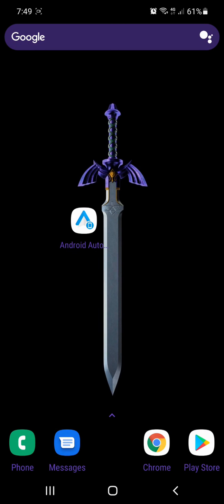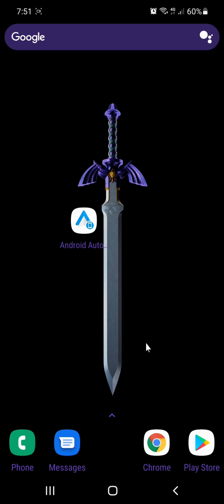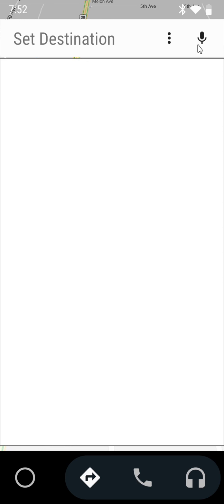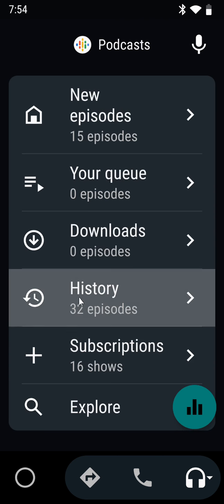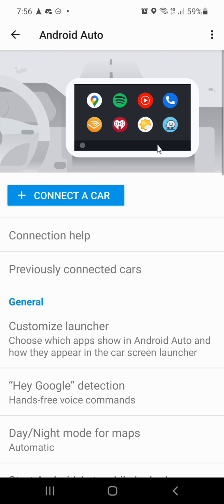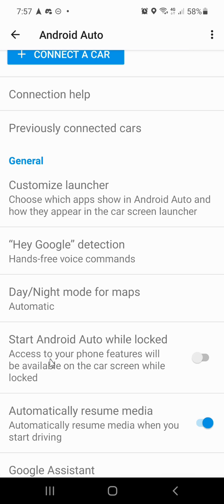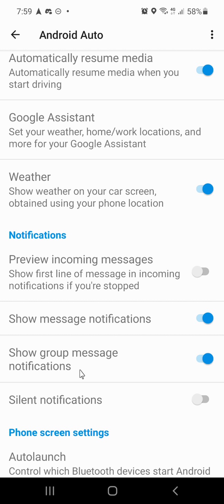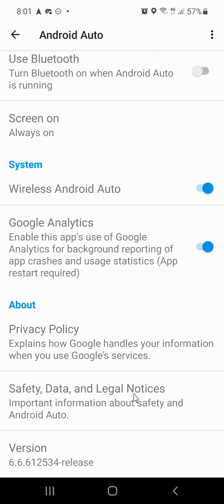Android Auto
PLEASE BE SAFE USING THIS FEATURE WHILE DRIVING. Please use your voice with Google Assistant for safest results.

Just a video showing you how to downloading and use Android Auto. I did record this off on a phone but if you have a car that has it. Navigating through it should be very similar.